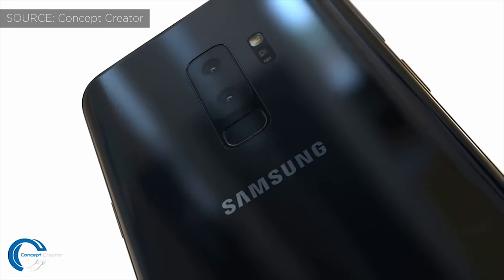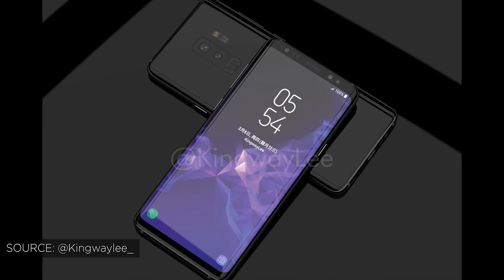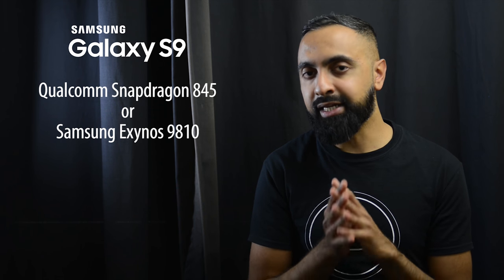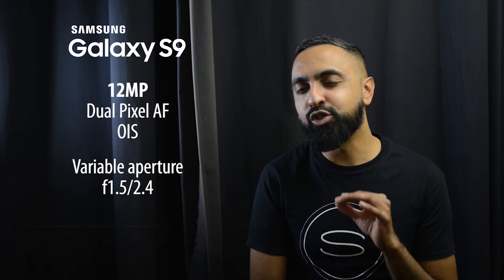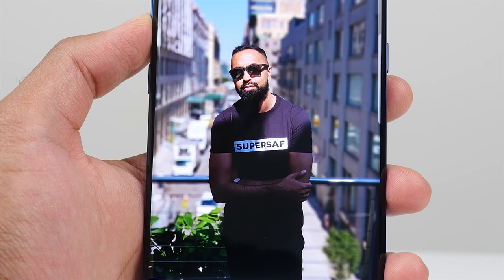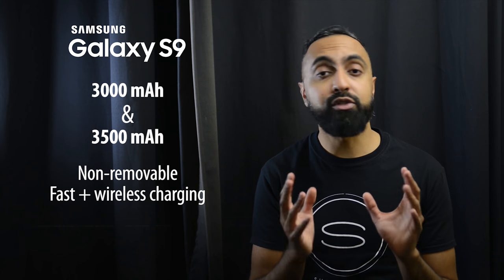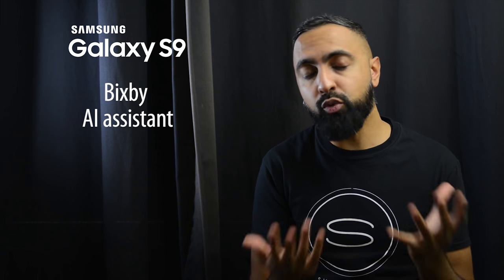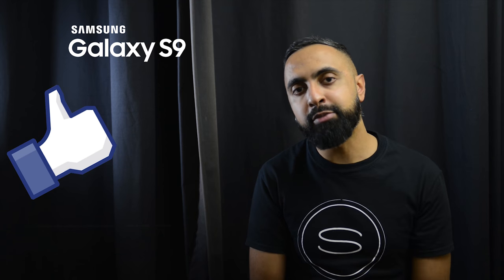Samsung Galaxy S9 FINAL Leaks & Rumors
Samsung Galaxy S9 & S9+ Official Leaks & Rumors covering the QHD+ screen, release date, performance, camera, fingerprint + iris scanner, battery and price.